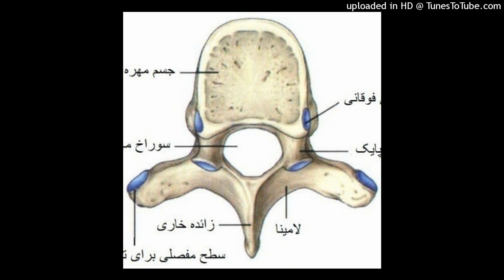6. Esophageal cancer